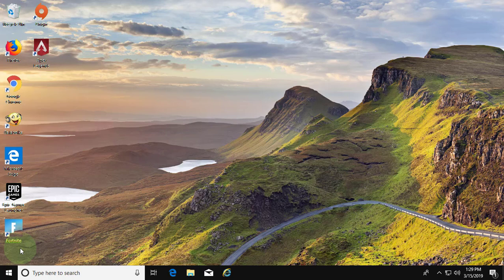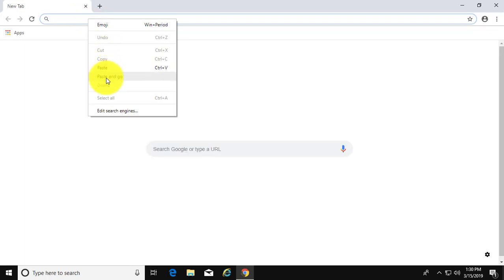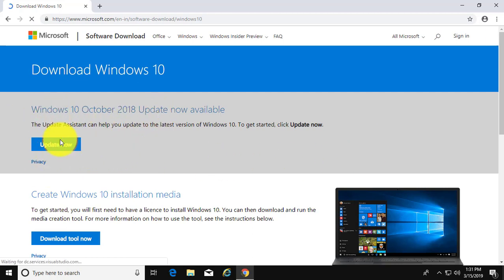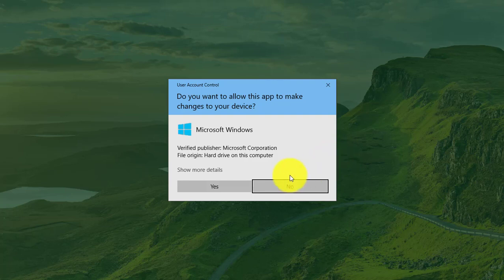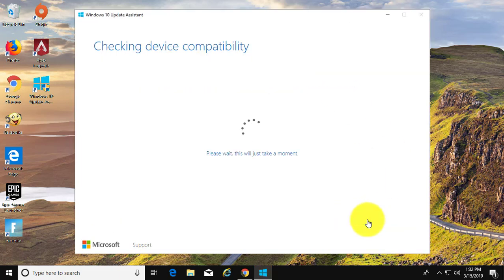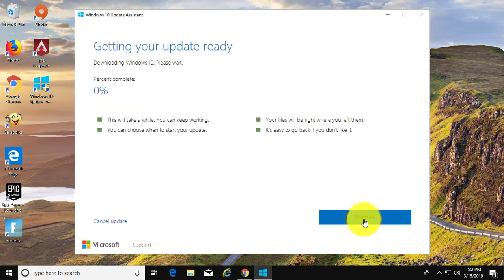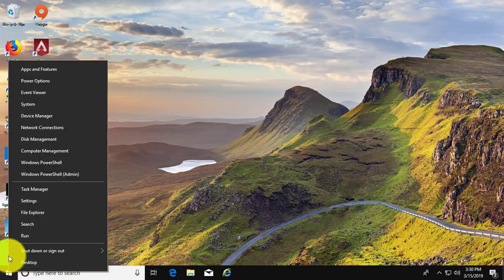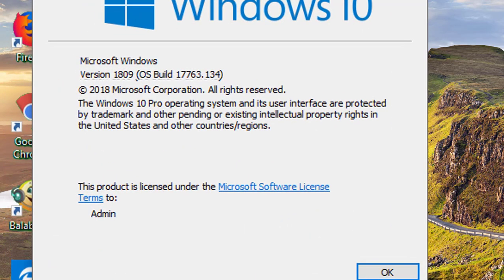FIX Windows 10 Update 1809 fails to install [Solved]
This Tutorial helps to FIX Windows 10 Update 1809 fails to install [Solved]